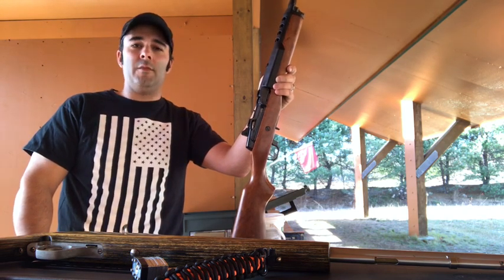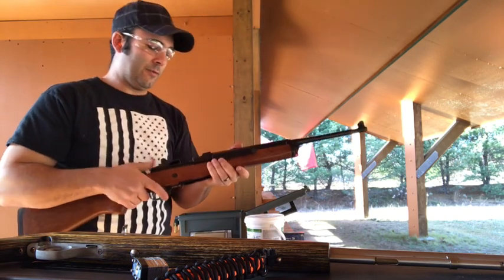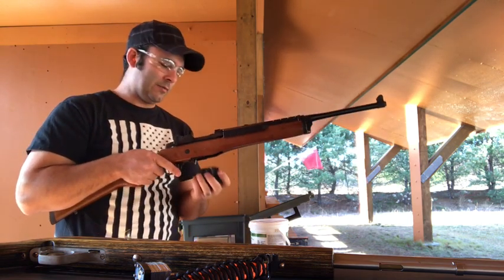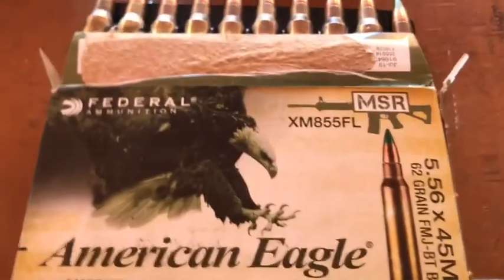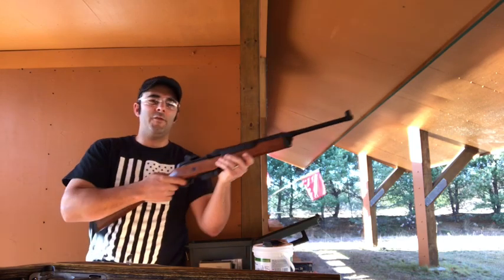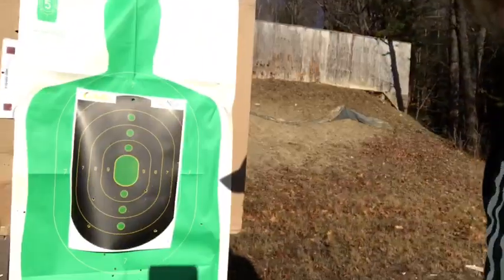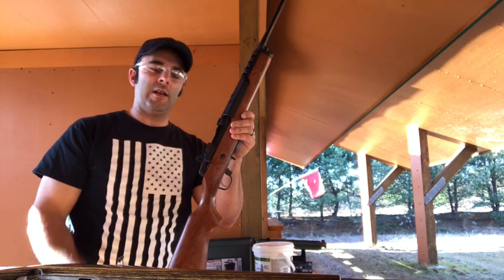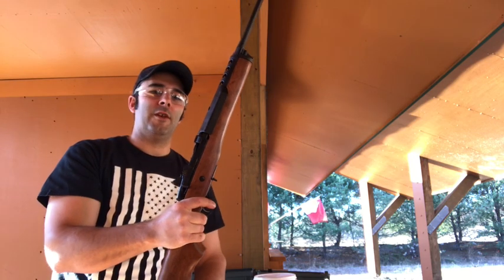Ruger Mini 14 shoot 5.56 NATO and .223 Rem first time shooting, range time!!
Reviewing the Ruger Mini 14 in 5.56 NATO.

All I can say is wow. What a well made beautiful, fun rifle!

Instant favorite!!

This rifle shoots 5.56 NATO and .223 Remington. ALMOST ALL Ruger mini 14’s shoot both.

If the receiver is marked “.223 Cal” it shoots both calibers. The .223 cal reference is for the diameter of the bullet, not the case type. This has been confirmed by Ruger.

If the receiver is marked “.223 REM” it will only shoot .223 Remington. Very few Mini14’s were marked .223 rem, they were typically older target models